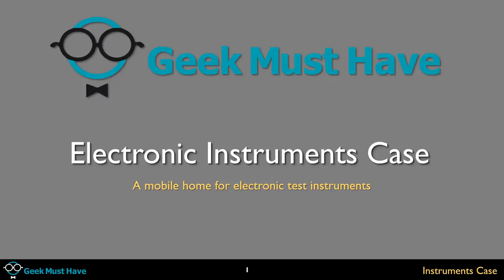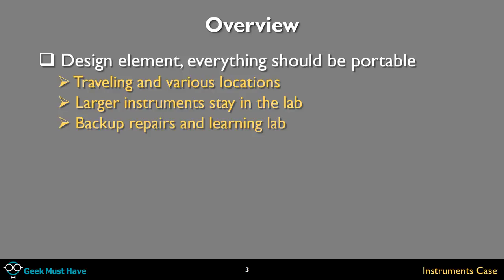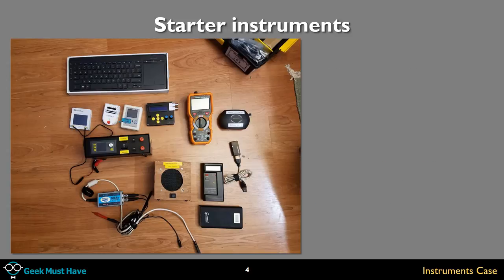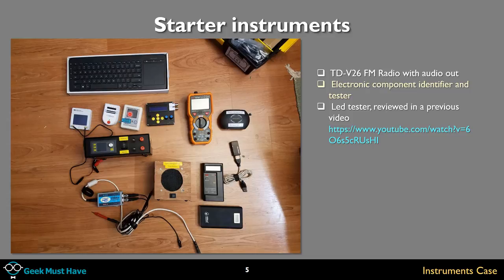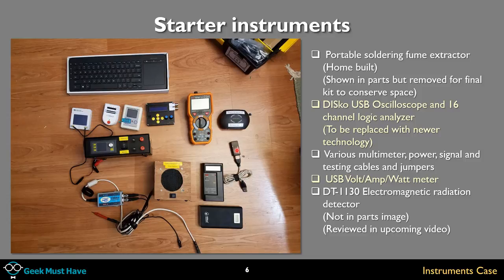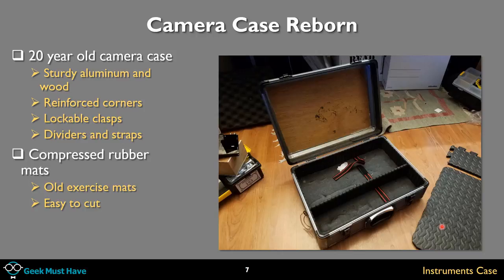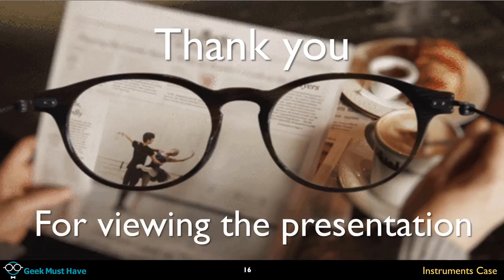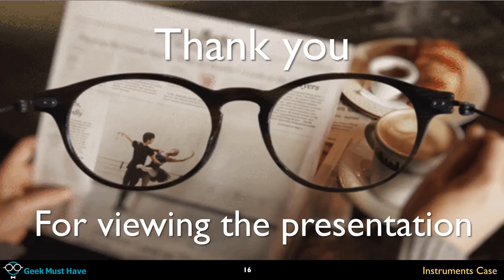DIY Custom Electronics instrument case Project Build GMH-013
Please excuse the audio I am testing out a Blue Yeti and I had the gain up too much, better than the first time when I didn't have the damn thing plugged in.

One of the design elements of my lab is that it needs to be portable.

This carry case, which is an unused camera case, includes my test instruments which right now are kinda basic.

This was a lazy Sunday build using exercise mats as the foam for the custom cutouts.

TIP: Use a really sharp knife and change the blades, the exercise foam really dulls them quickly.

Shout out to Julian Lett for inspiration and humor.

GMH TD-V26 Radio postbag, Cute little radios

GMH-008 LED Tester

Microsoft Wireless keyboard and intehrated trackpad

Contents of the Instruments Case
- DS0112a - Touchscreen oscilloscope, with recording function
- DDS and HS Function signal generator
- Peakmeter PM18C Multimeter with power sensor, true RMS
- Innova 3320 Auto Ranging Multimeter
- TD-V26 Audio testing, audio generation, audio amplifier
- TD-V26 FM Radio with audio out
- Electronic component identifier and tester
- Microsoft wireless keyboard with integrated touchpad
- Portable lab power supply (Home Built) 1v to 25v 3a
   (Project Build video in the works)
- Portable soldering fume extruder (Home built)
  (Shown in parts but removed for final kit to conserve space)
-DISko USB Oscilloscope and 16 channel logic analyzer
 (To be replaced with newer technology)
- USB Volt/Amp/Watt meter
- DT-1130 Electromagnetic radiation detector
   (Not in parts image)
   (Reviewed in upcoming video)
- USB Power bank
- Various multimeter, power, signal and testing cables and jumpers

Any suggestions and feedback are appreciated.

for more articles and neat technology stuff